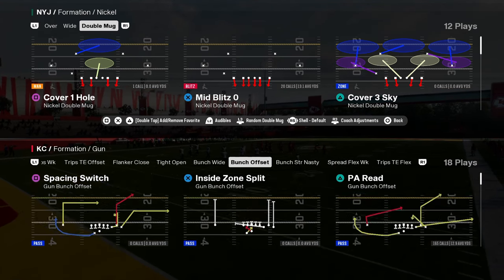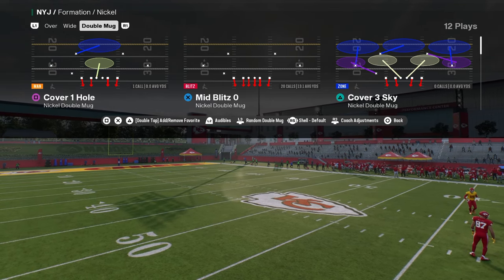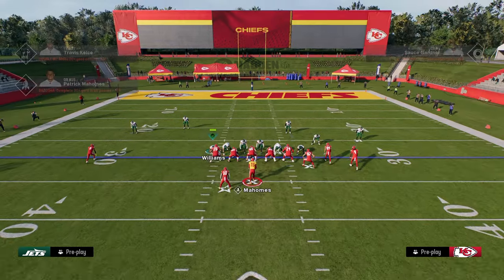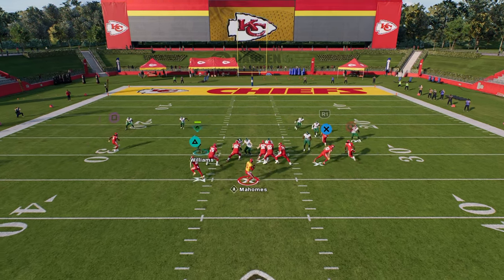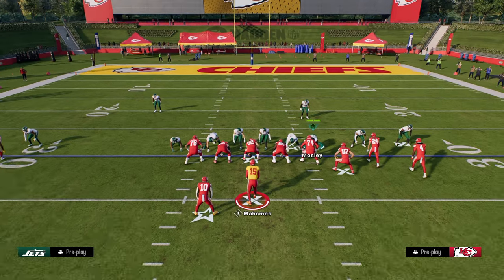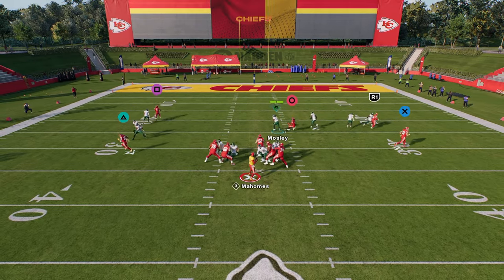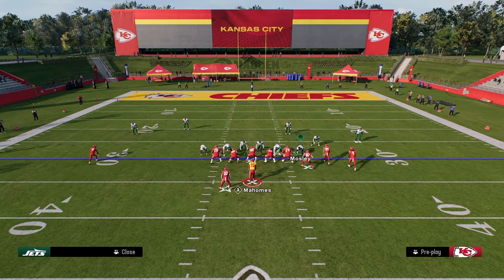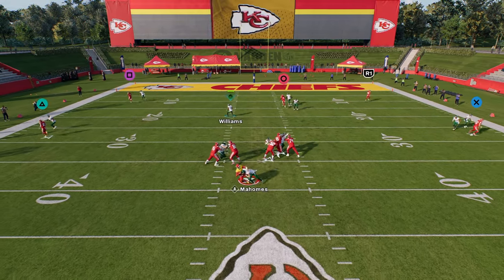BEST BLITZ POST PATCH IN MADDEN 25